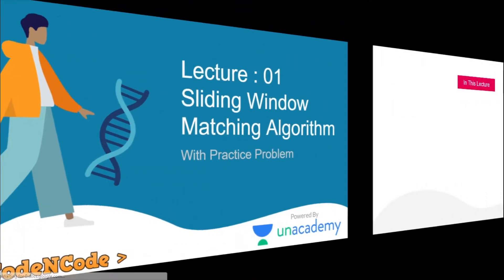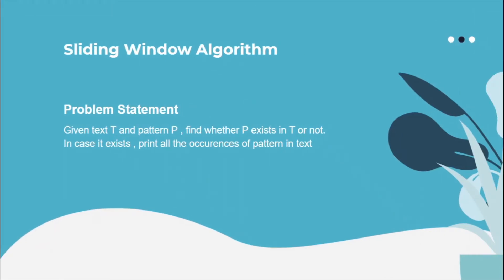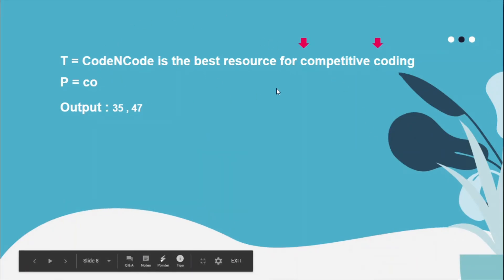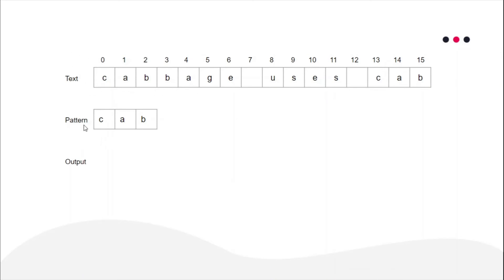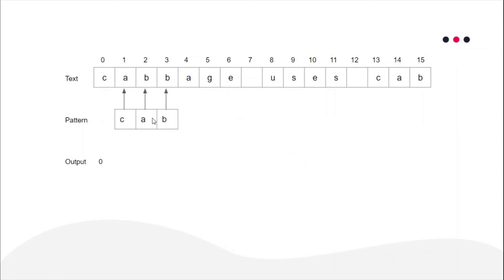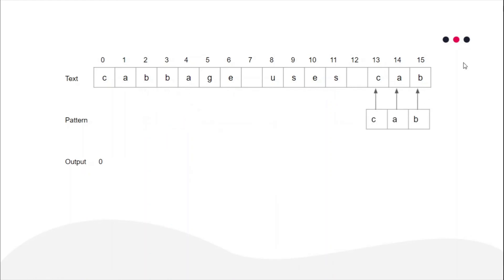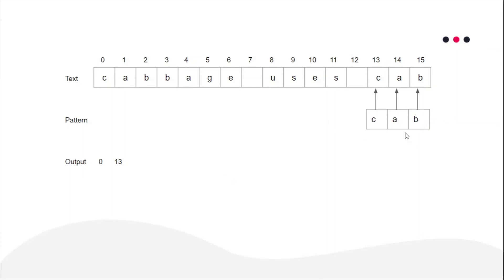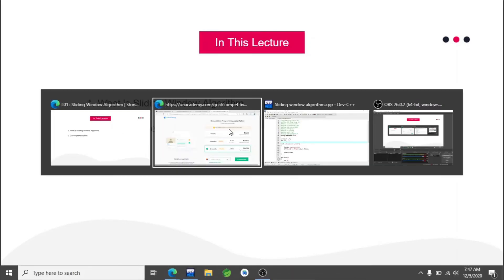L01 : Sliding Window algorithm Part 1 | String Algorithms | CodeNCode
In this lecture we will learn string searching technique know as Sliding Window algorithm.